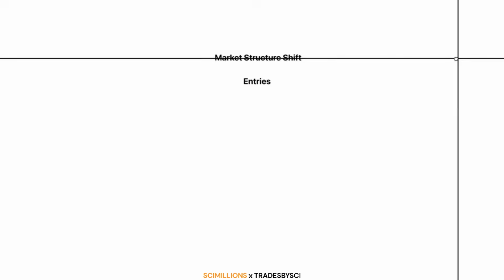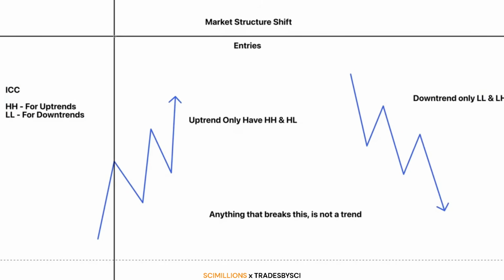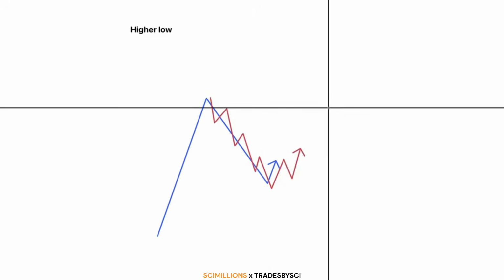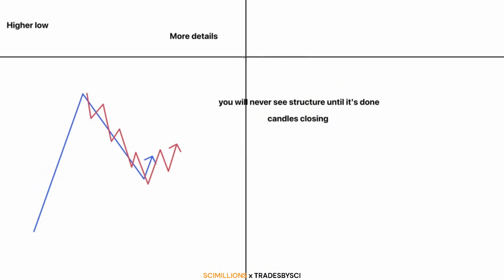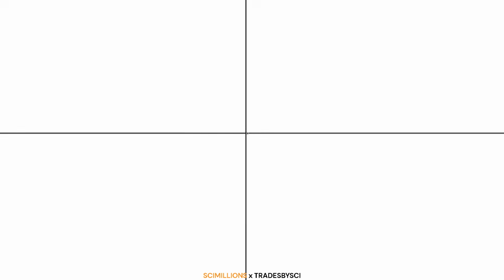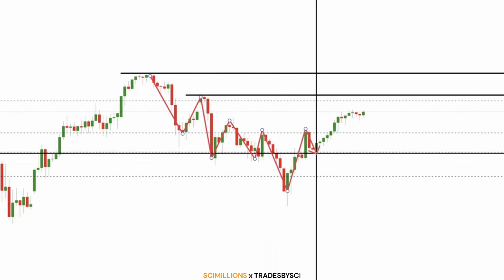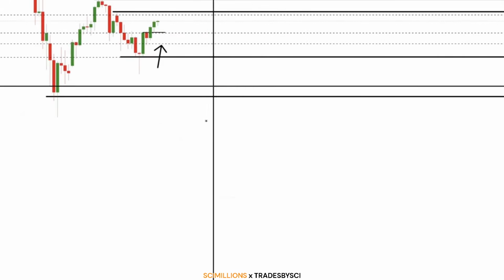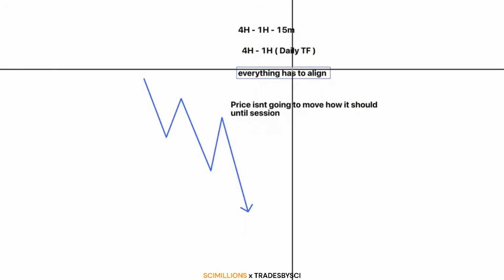Market Structure Shift (MSS) Explained for Beginners